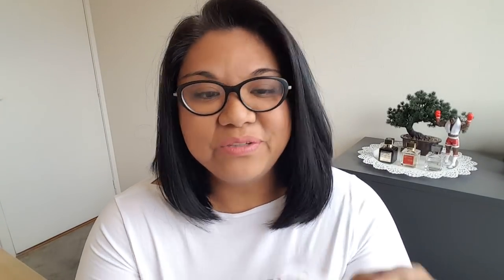These Perfumes Are SO Addictive! | Perfumes I Wear Most | Perfume Collection 2021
Hey guys! Here are the fragrances I reached for the most in the past month (April-May 2021). Enjoy!

Intro 0:00
Zara Rain Citrus Meze 0:28
Dolce & Gabbana Light Blue Forever 2:07
Trussardi Donna Eau de Toilette 3:48
Mugler Alien Eau Extraordinaire 5:17
Guerlain Aqua Allegoria Limon Verde 7:00
Guerlain Idylle Eau de Toilette 8:39
Maison Francis Kurkdjian MFK APOM Femme 9:50
Vilhelm Parfumerie Mango Skin 11:42